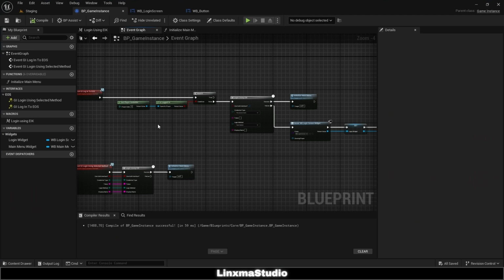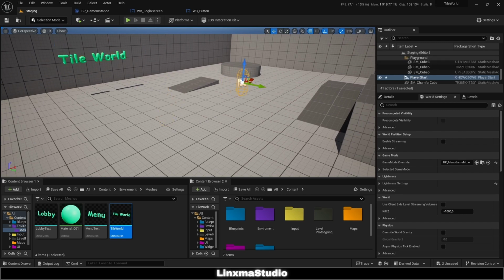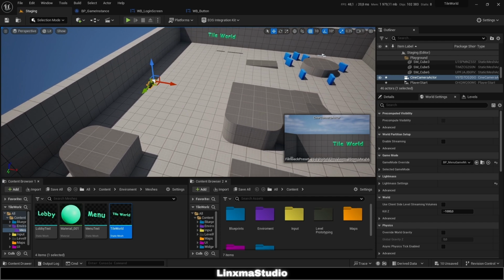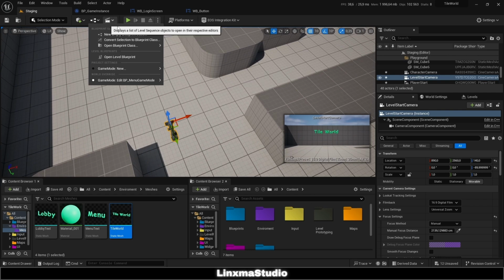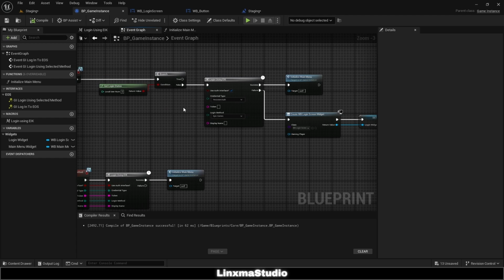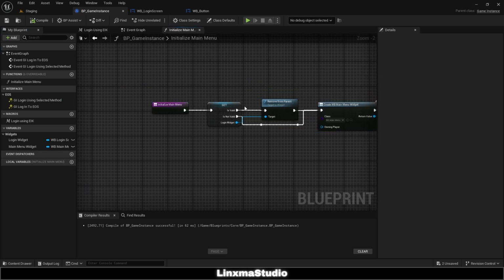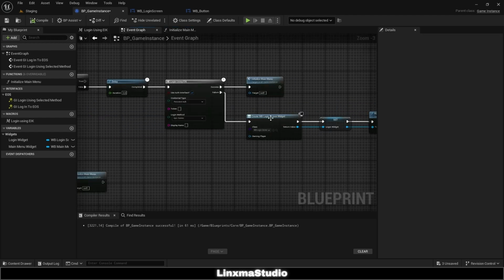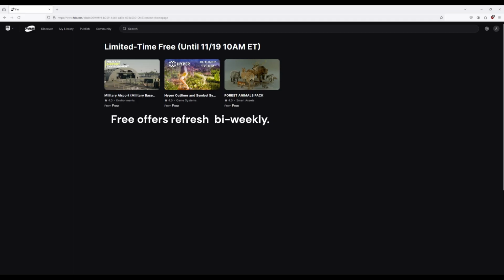Unreal Engine 5 Multiplayer Tutorial Series #3 Login Screen Part 3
Last part of creating the login screen. In this section, we'll create the level scene to transition from the title screen to the main menu after we log in.

You can try what we will be building by downloading game from Itch.